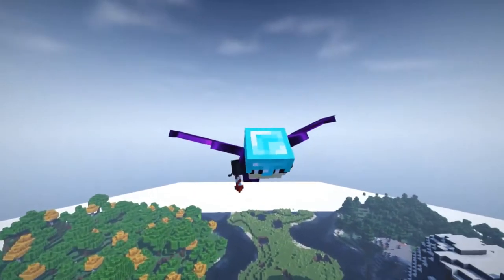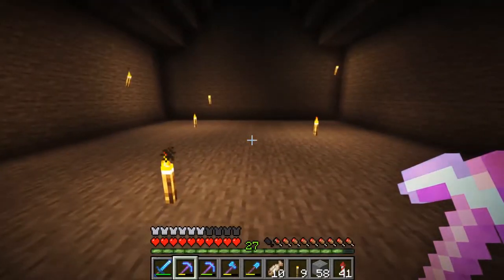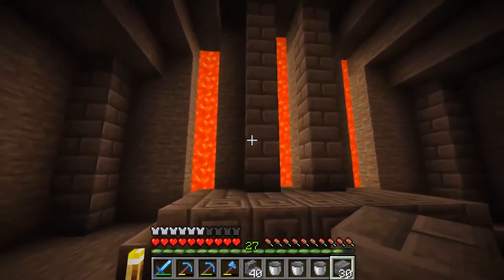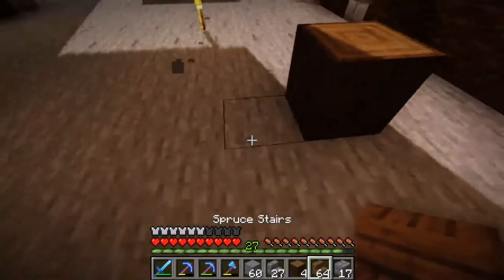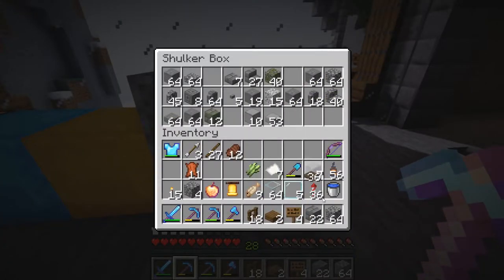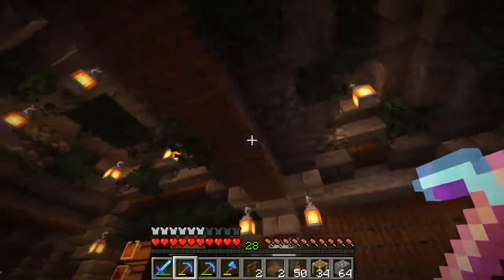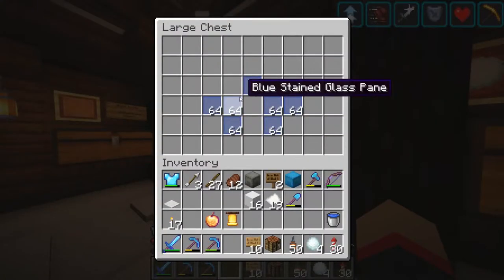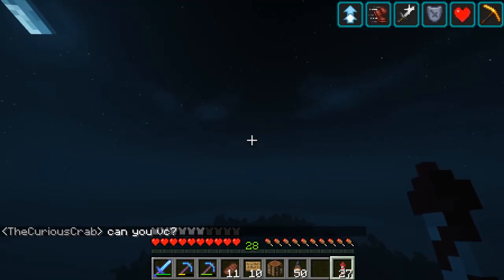Building a Church! - Episode 14: VoidCraft SMP [Minecraft 1.15]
Adding another feature into the build, today is like a church room for all the villagers!

🔥Voidcraft Members 🔥

Shader -BSL 1.15